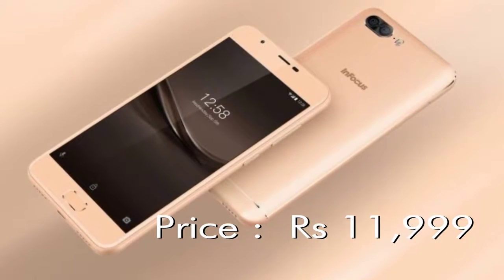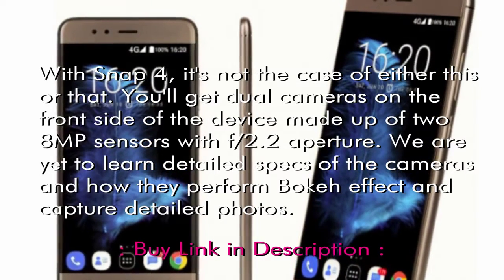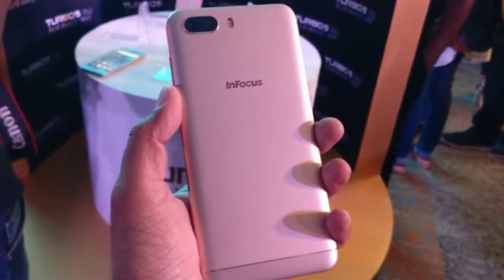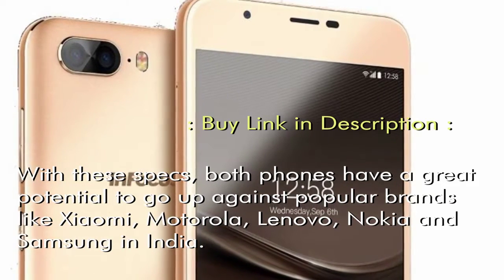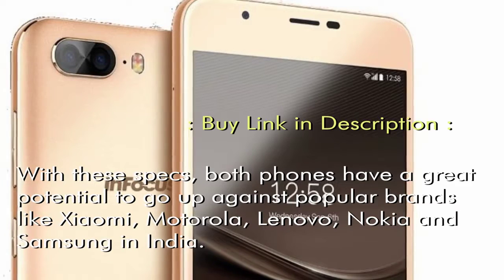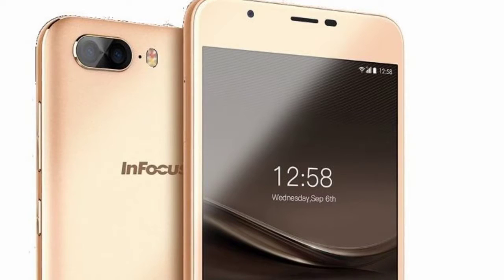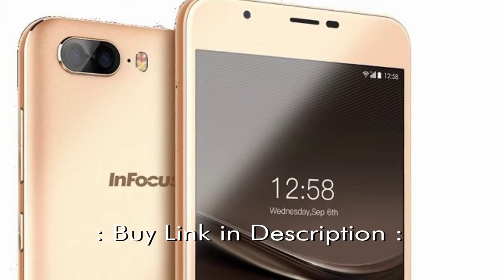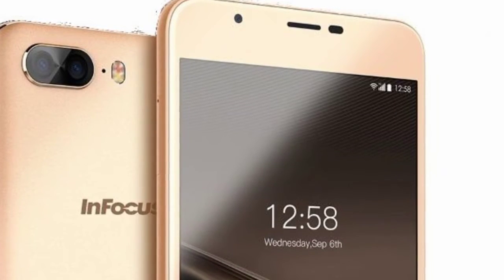Infocus snap 4 with 13 mp dual rear camera and dual front 8mp selfie camera for 11999/-. everything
InFocus Snap 4 comes with four cameras, two on the back and two on the front, to capture detailed photos. On the rear, the Snap 4 smartphone packs a 13MP sensor with f/2.2 aperture, which is paired with 8MP sensor with f/2.4 aperture.
 The cameras have auto focus, LED flash and digital zoom. With Snap 4, it's not the case of either this or that. You'll get dual cameras on the front side of the device made up of two 8MP sensors with f/2.2 aperture. We are yet to learn detailed specs of the cameras and how they perform Bokeh effect and capture detailed photos. Besides the impressive cameras,
InFocus Snap 4 comes with 5.5-inch HD IPS display with 2.5D curved glass, a fingerprint scanner integrated into the home button and a reliable 3,000mAh battery.
The handset also has a metal unibody for a premium look and feel and it is powered by a 64-bit octa-core MediaTek MT6750N processor with 4GB RAM and 64GB expandable storage. The dual SIM smartphone runs Android 7.0 Nougat and also supports 4G VoLTE out-of-the-box. With all these premium features,
InFocus Snap 4 is priced at just Rs 11,999 and will be available exclusively on Amazon India starting September 26.
But that's not it. InFocus also launched Turbo 5 Plus with equally impressive features at an affordable price.
InFocus Turbo 5 Plus comes with three cameras, two at the back and one for selfies, and it is priced at Rs 8,999.

Everything viral